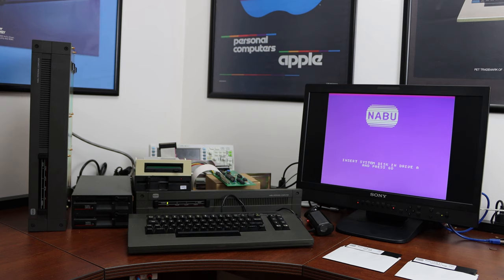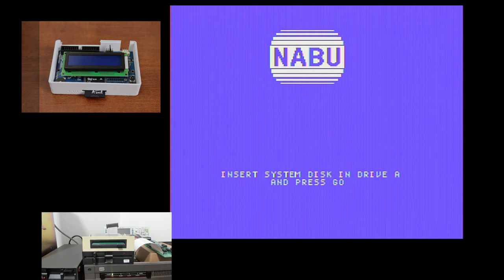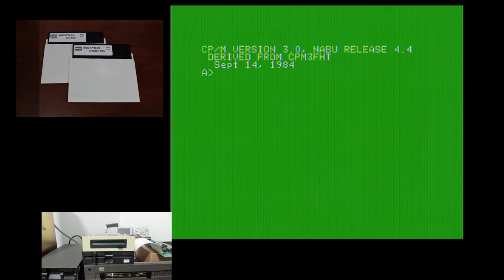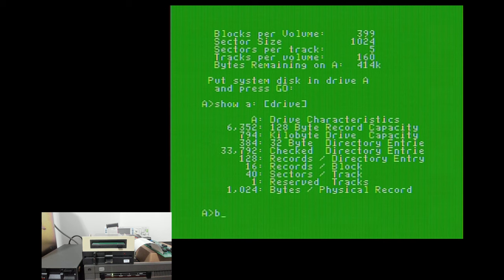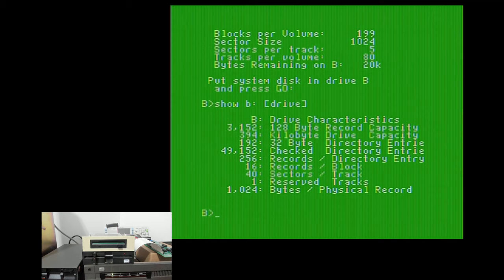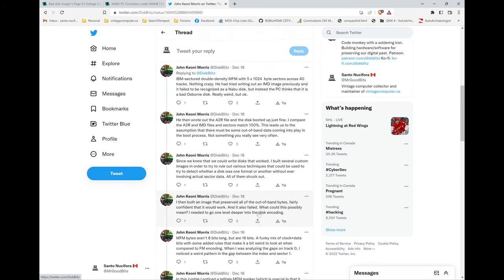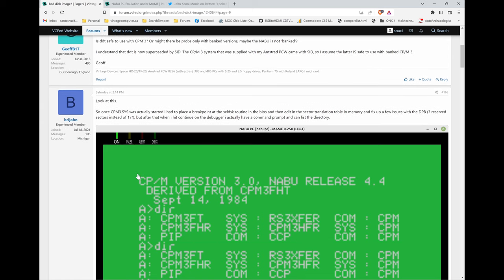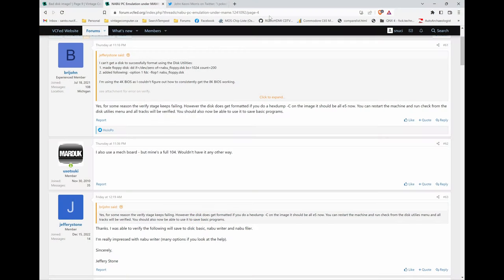NABU PC Floppy Controller Reproduction testing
After testing many floppy drives with the NABU PC floppy disk reproduction, here is some information on the formats supported and some more findings.  This is a work in progress but we are nearing completion.

NOTE: This is a reposted video as I had audio issues in the original version.  I apologize to those who posted comments and they were lost.